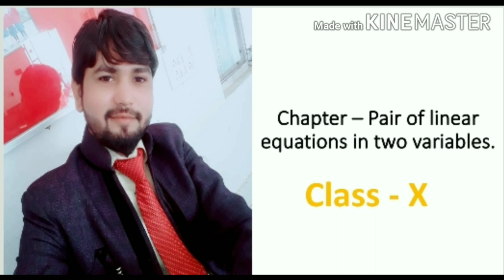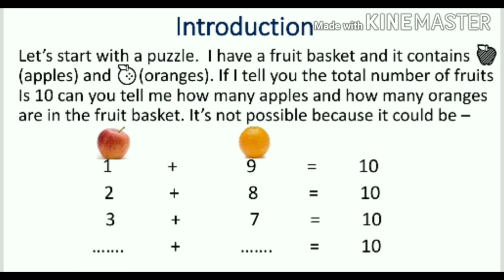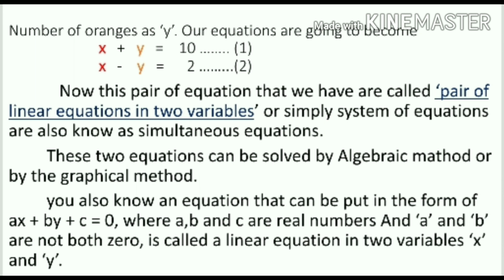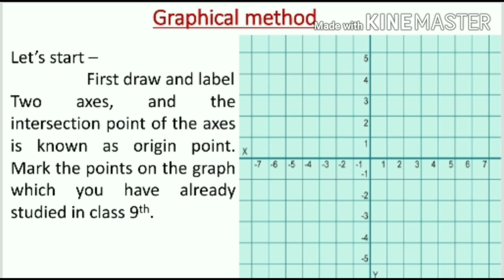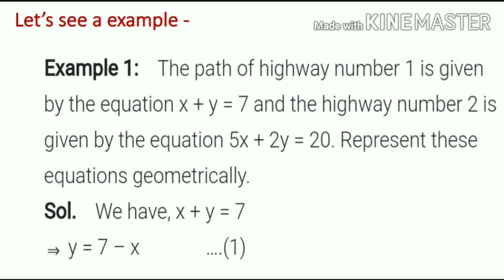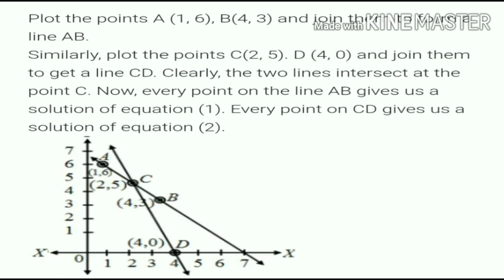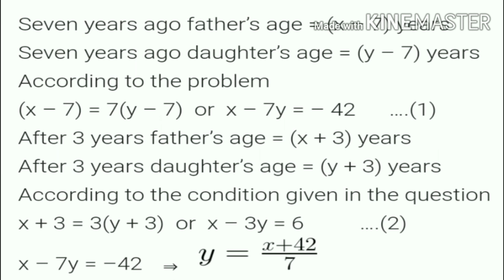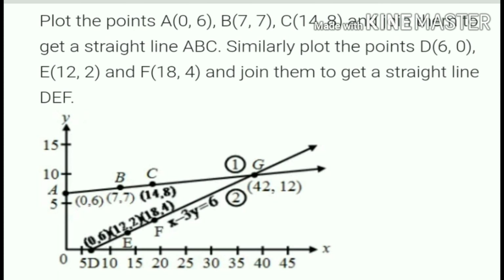Pair of linear equation in two variables. Graphical representation.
How to solve graphically.